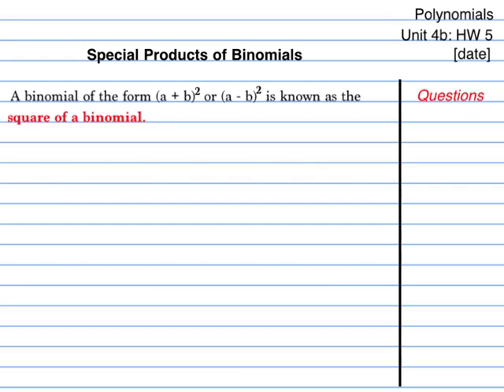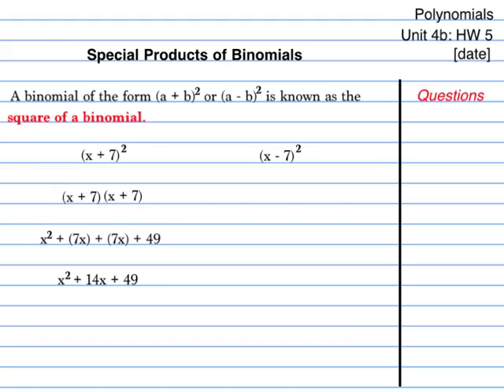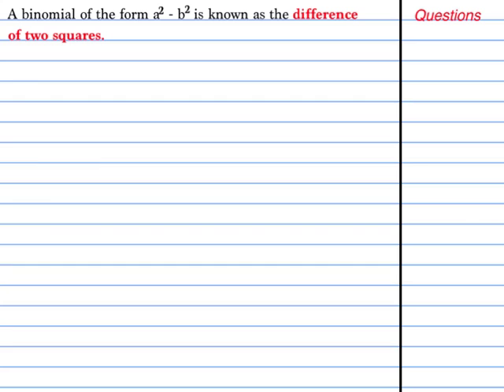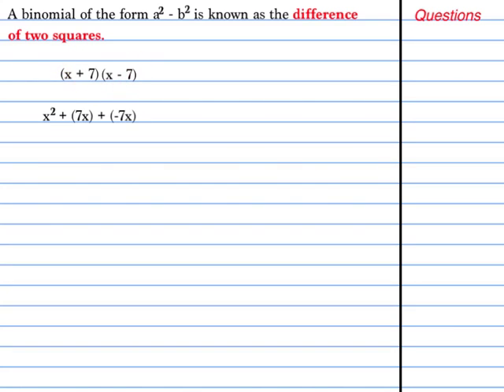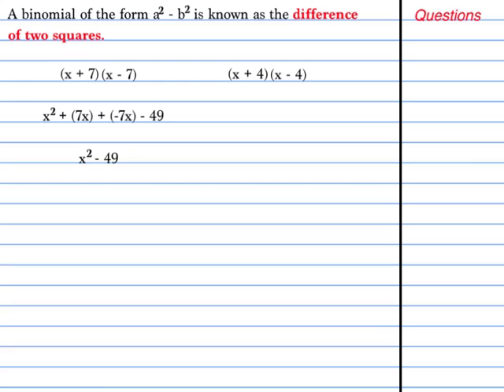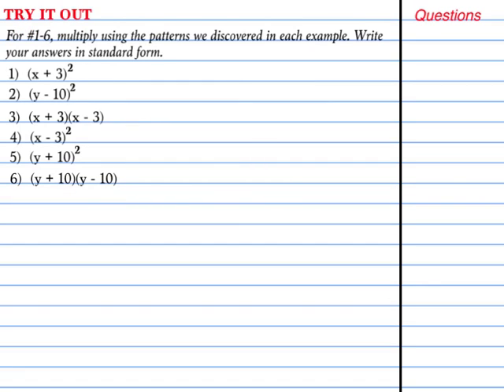Unit 4b: HW 5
How to find special products of binomials.